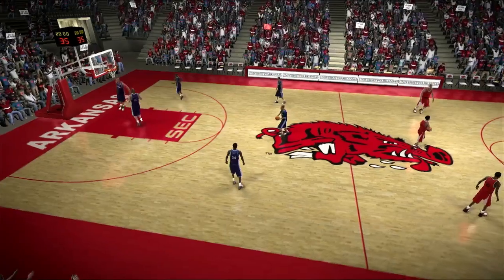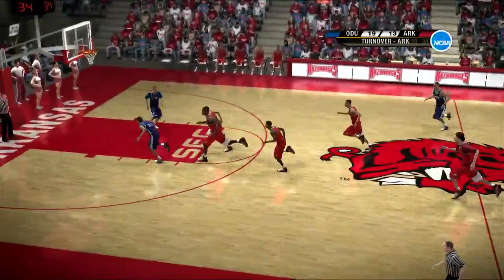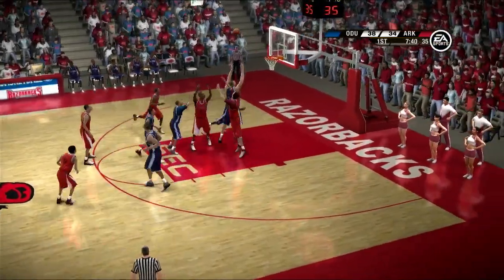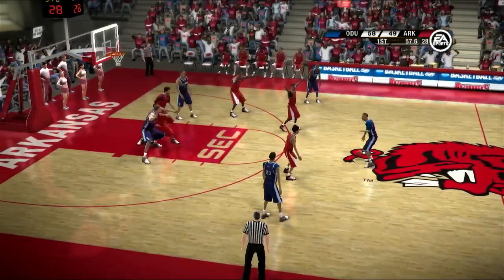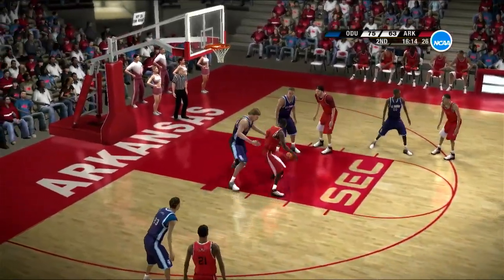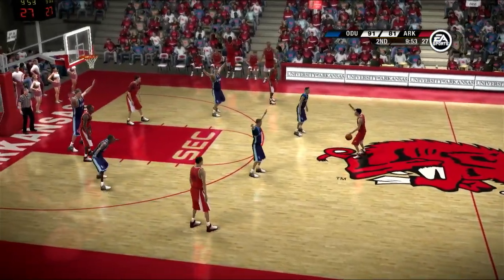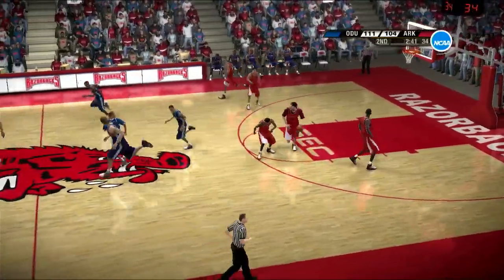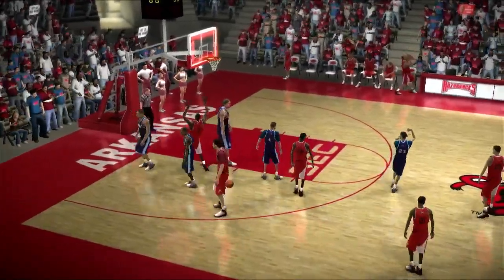2023 24 NCAA Basketball Season 11 13 2023 Old Dominion @ Arkansas